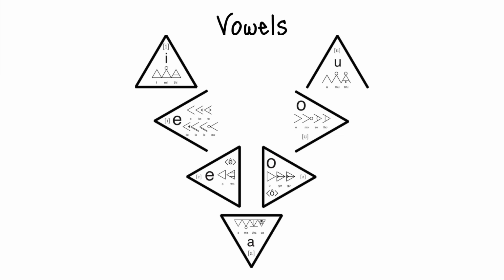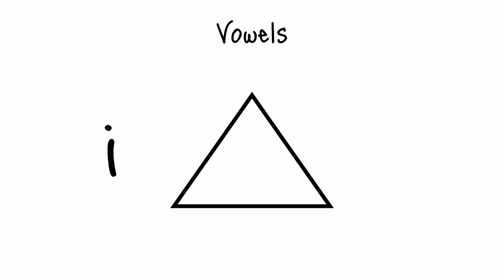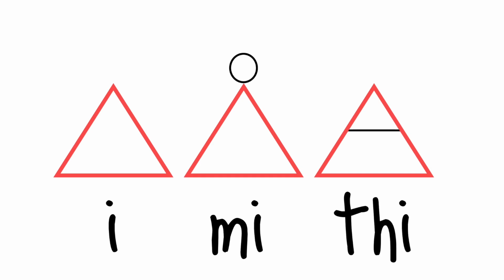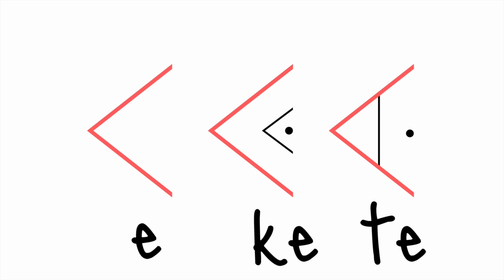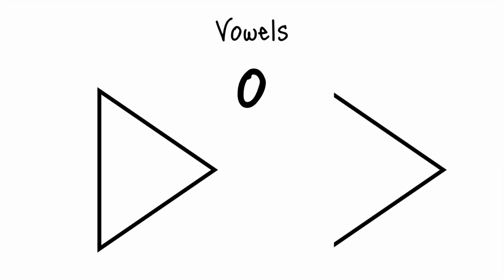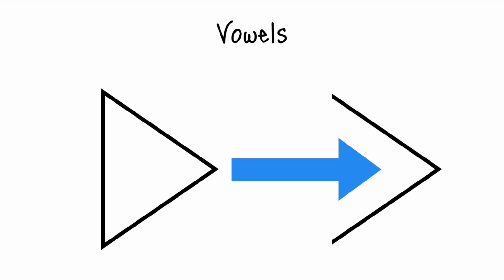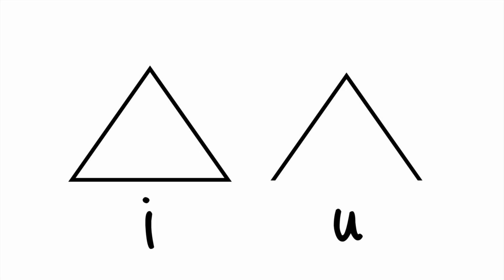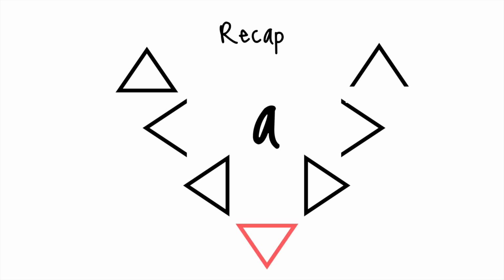Isibheqe Sohlamvu Tutorial Part 1: Vowels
This is a tutorial for Isibheqe Sohlamvu / Ditema Tsa Dinoko where we discuss how vowels work.

Here are some more resources to supplement your learning.